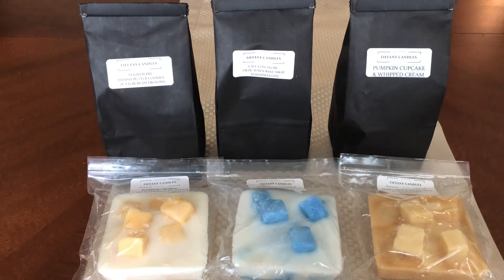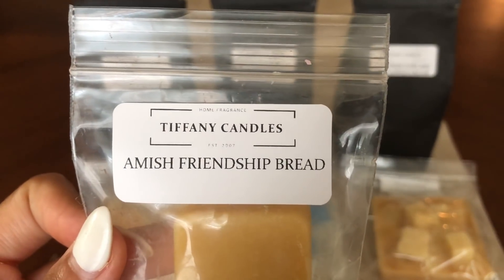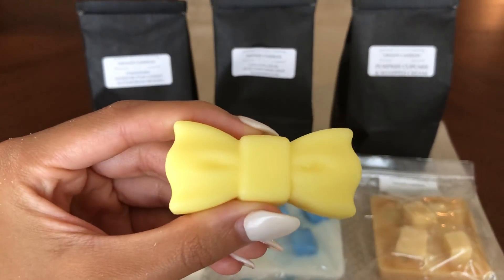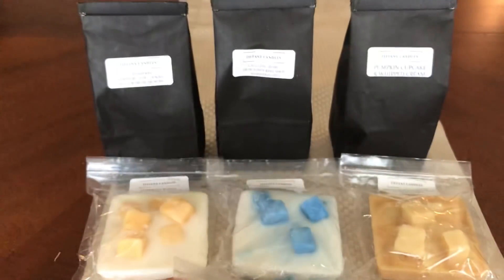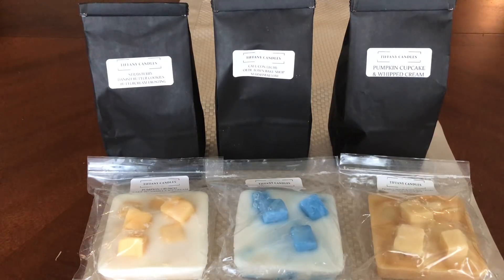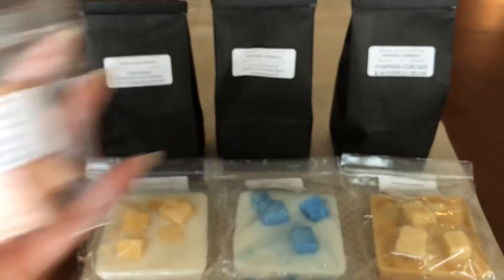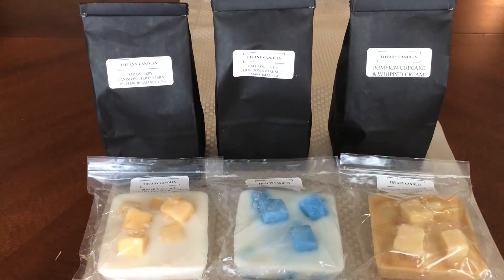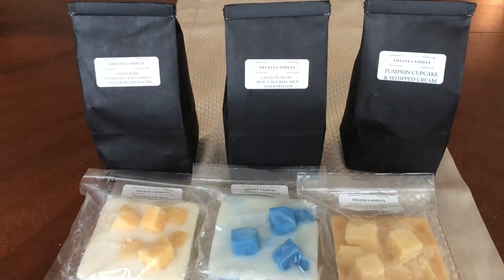Tiffany Candles | Haul #6